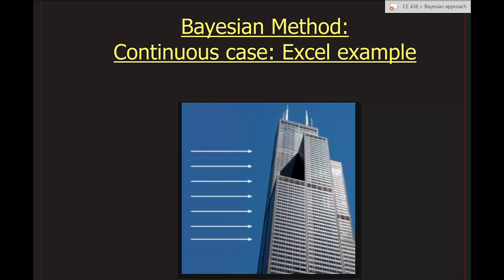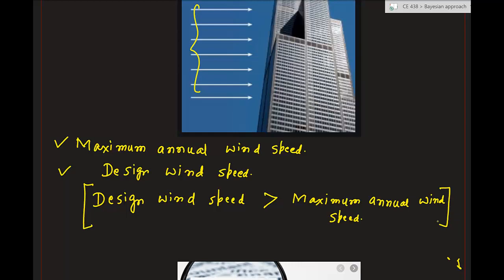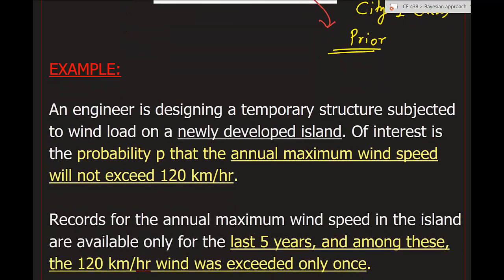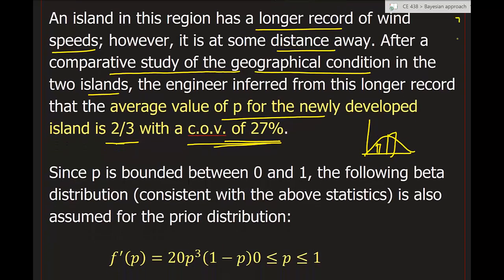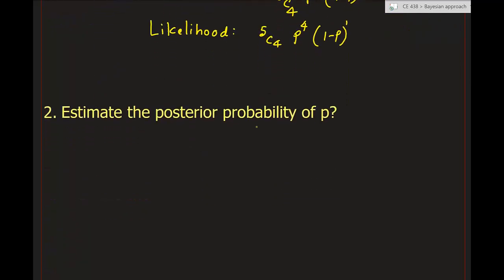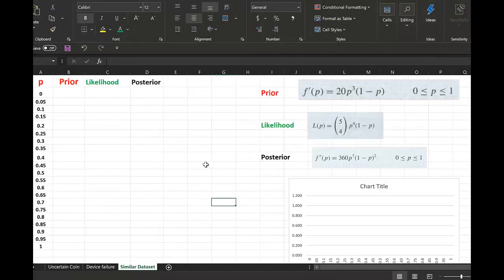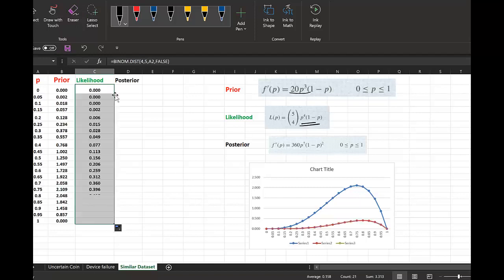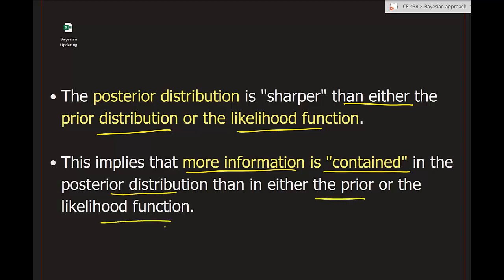Bayesian Method for Civil Engineers I Probability and Statistics I GATE I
Bayesian Method for Civil Engineers I Probability and Statistics I GATE I  @IIT_Prof.Prakash